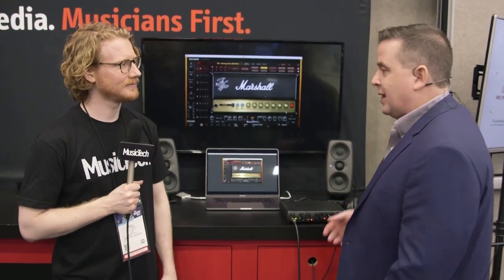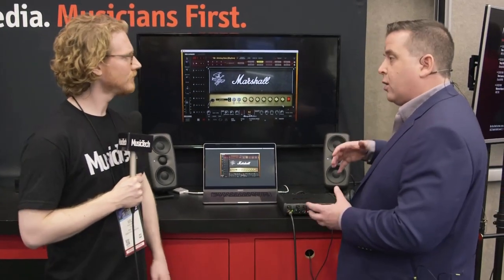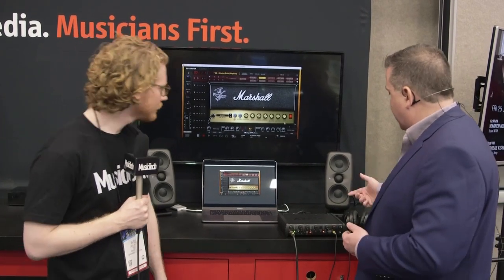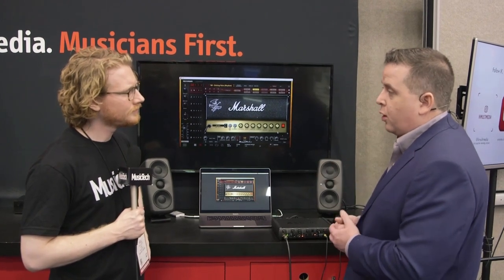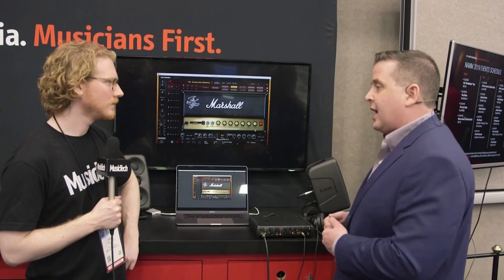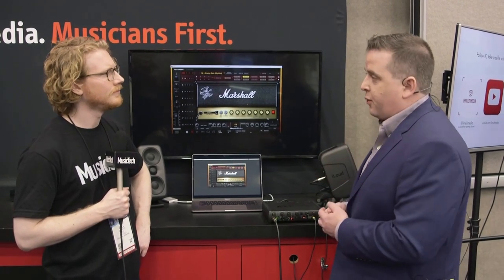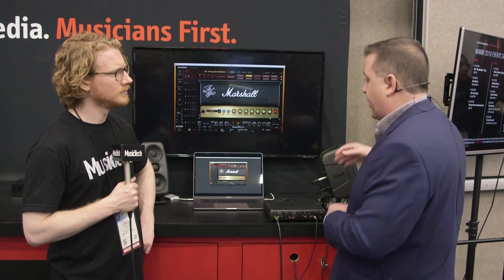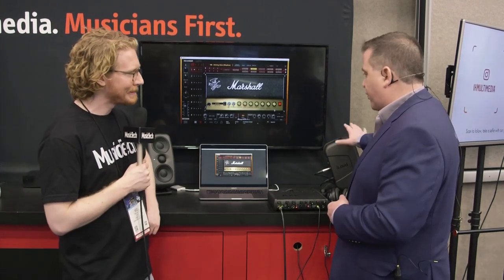Self-calibrating desktop monitors: IK iLoud MTM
IK Multimedia has debuted the iLoud MTM, a compact device that the brand claims “redefines nearfield monitoring”.

Gear Used:
DPA d:fine 4288 Directional Flex Headset Mic